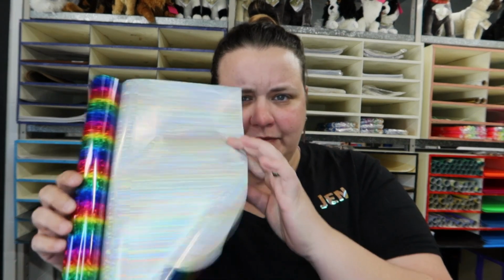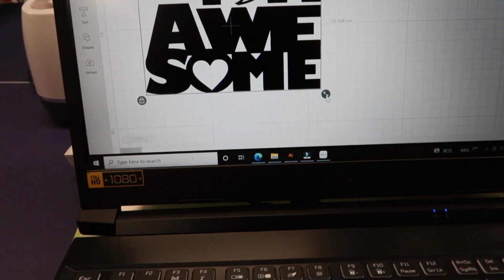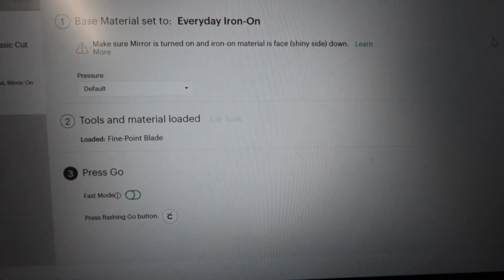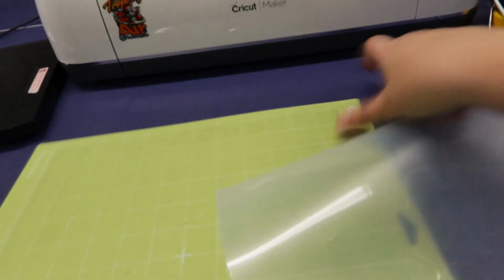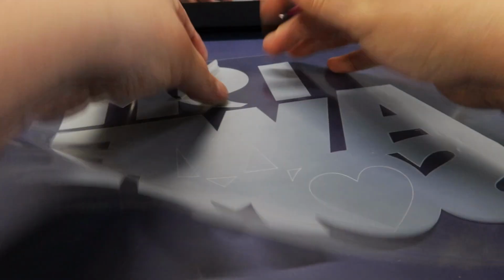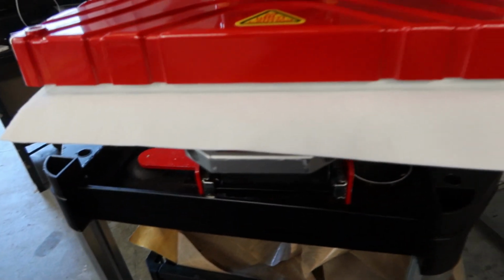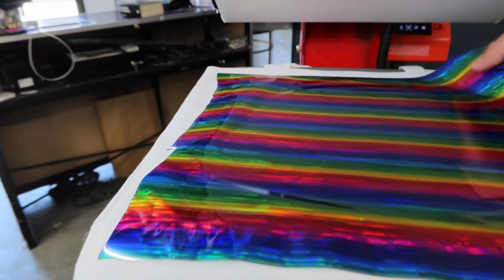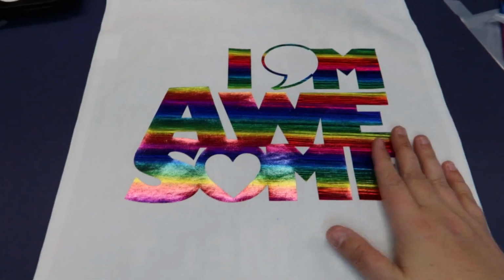Heat Transfer Foil using Hot Melt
Jen from The Lazy Crafter presents a tutorial on how to use Heat Transfer Foil and Hot Melt.